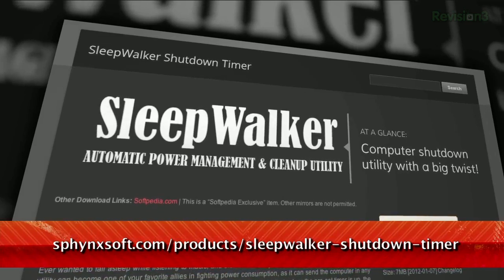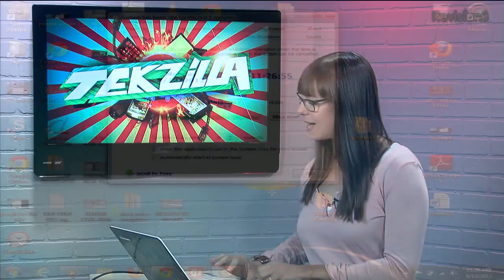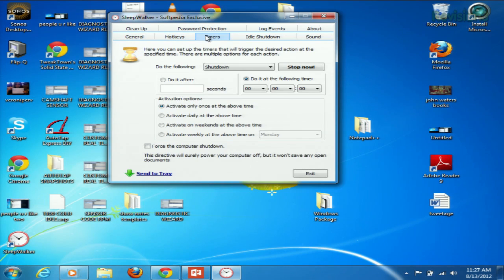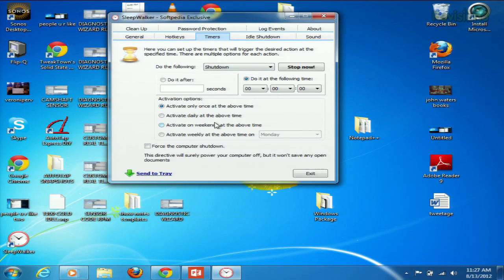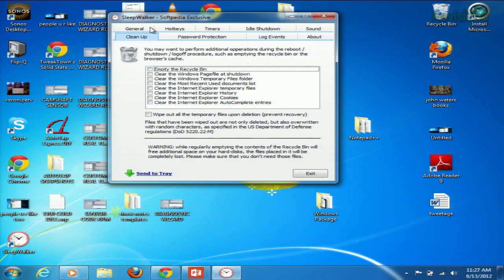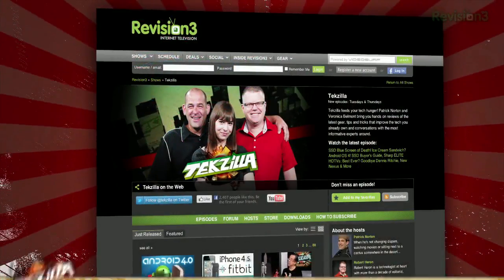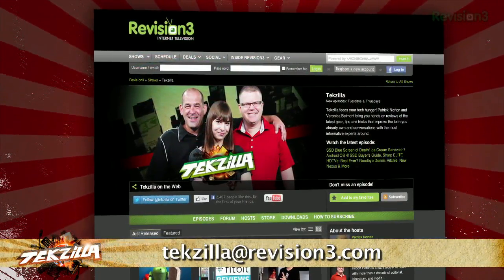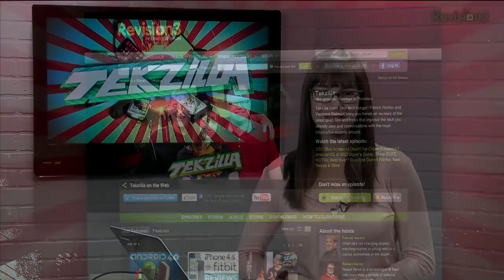Schedule Your PC to Turn Off, Standby, or Log-Off - Tekzilla Daily Tip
Sleepwalker is a handy Windows program that gives you the power to schedule PC shutdown. But that's not all, you can choose other power options after a certain task has completed, like emptying the recycling bin or deleting temporary files.